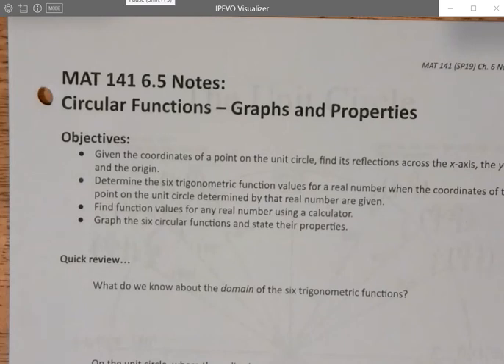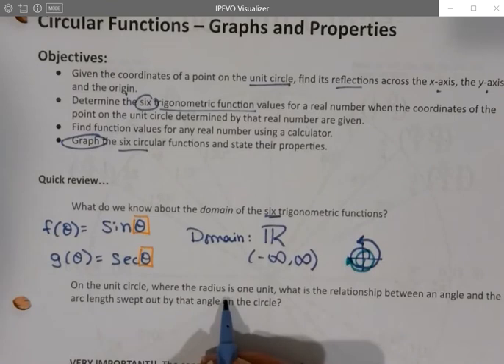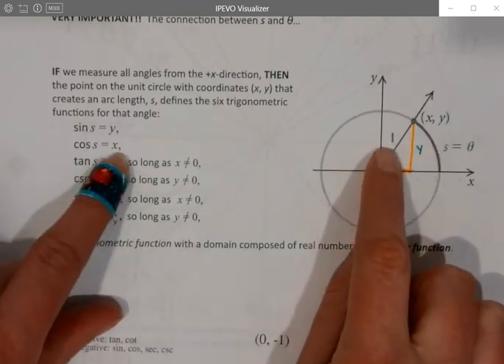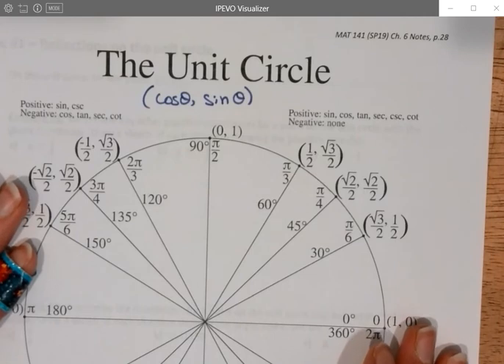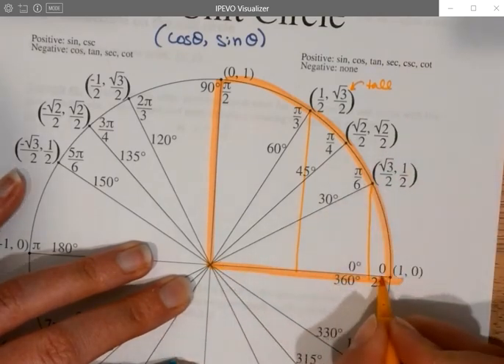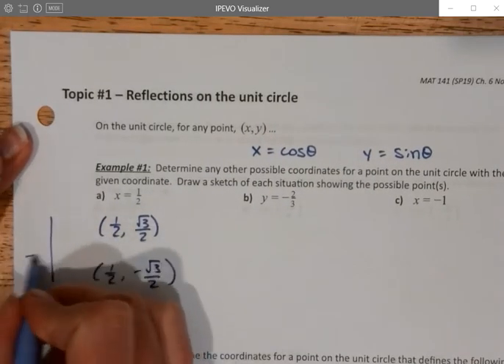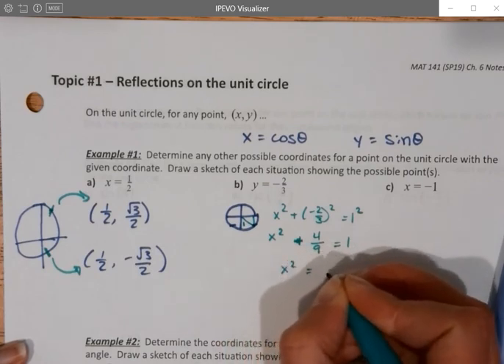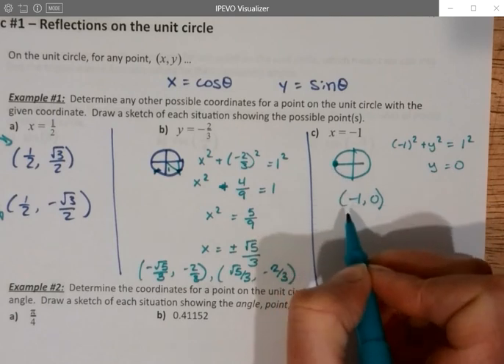MAT 141 VN 6.5 part 1